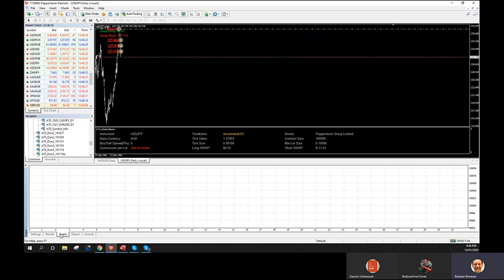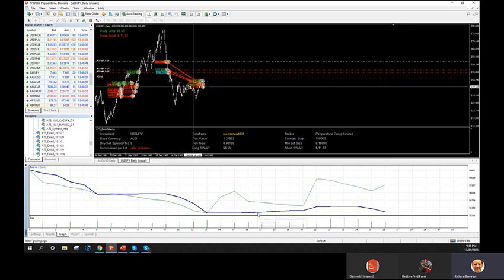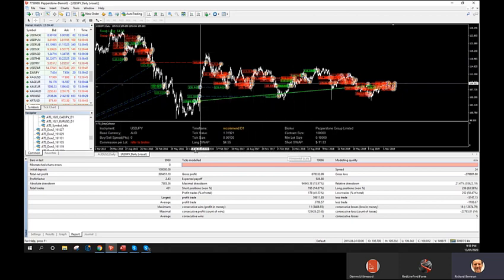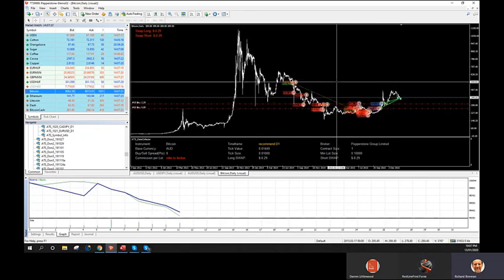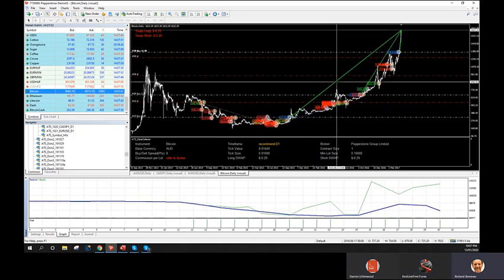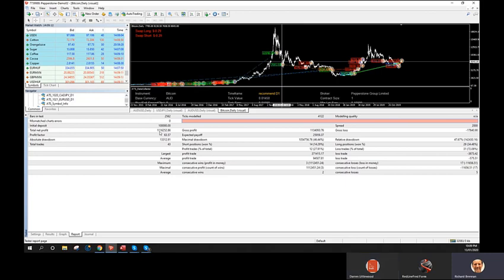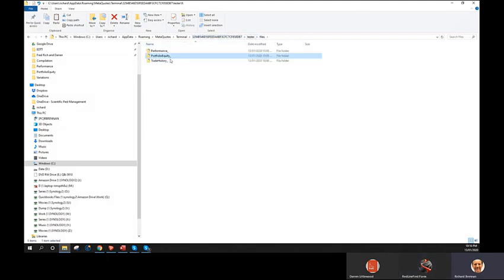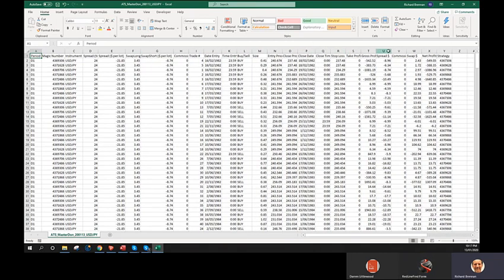Traders Outpost Podcast 06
A continuation of backtest walk-throughs that test the effectiveness of a diversified Donchian Breakout System across a number of different markets including Bitcoin.